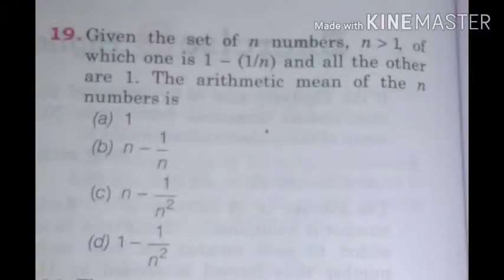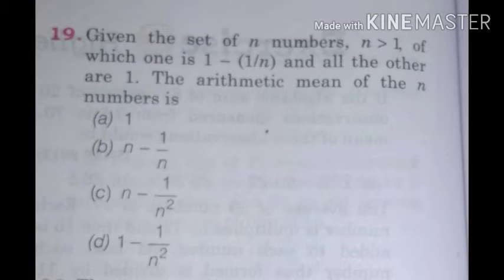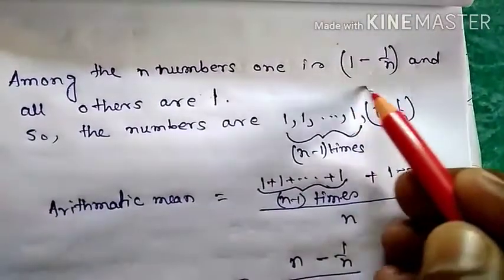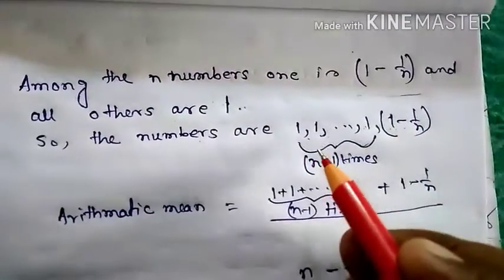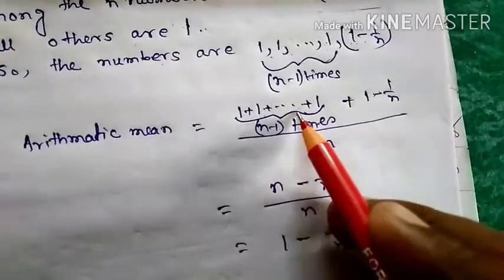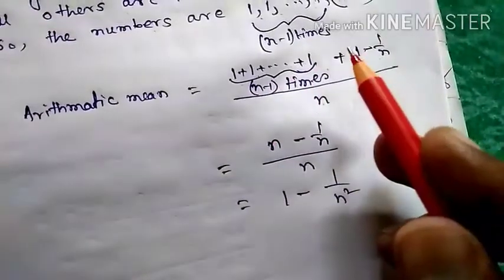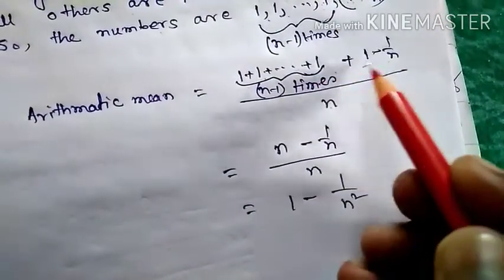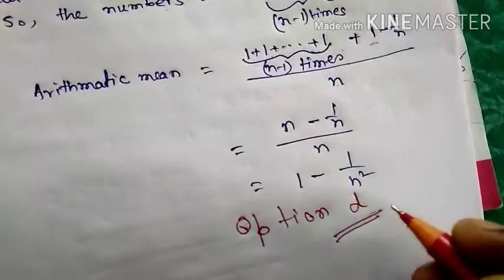Arithmatic mean of n numbers. Competitive exam problem. Master trick and fast answer.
This is a problem of high school mathematics and also of competitive exam. I have tried to develop the concept of a beginner. To get solution of your preferred questions, drop the questions in the comment section.